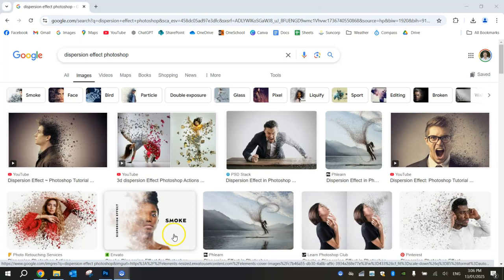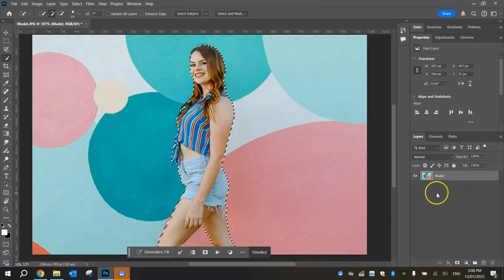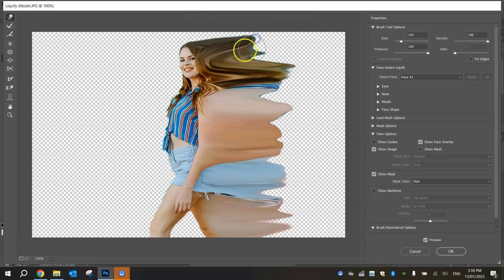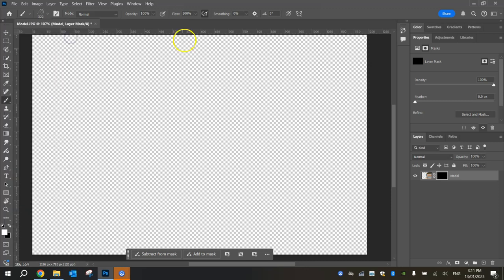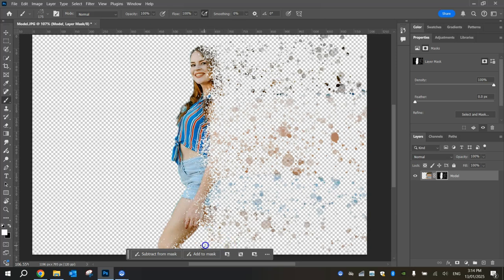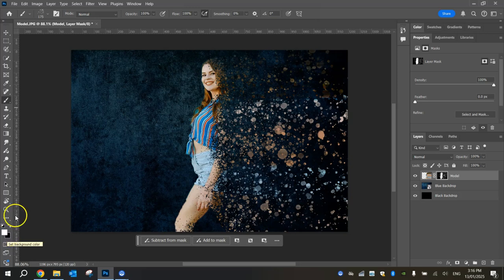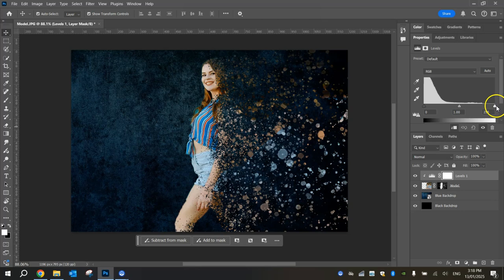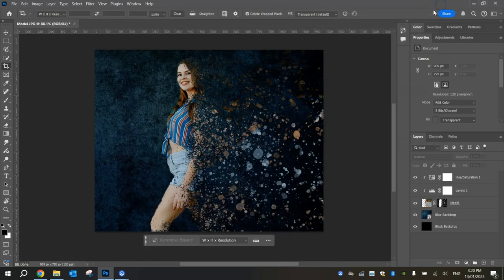Photoshop for Beginners: Master the Dispersion Effect!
Learn how to create an eye-catching dispersion effect in Photoshop!

In this beginner-friendly tutorial, we’ll guide you through the process of:
✔️ Preparing your image for the dispersion effect
✔️ Using brushes and masks to create a dynamic particle effect
✔️ Adding dramatic color adjustments and finishing touches

The dispersion effect is a powerful way to make your photos look dynamic and professional. This tutorial is perfect for Photoshop beginners and enthusiasts eager to enhance their photo manipulation skills!